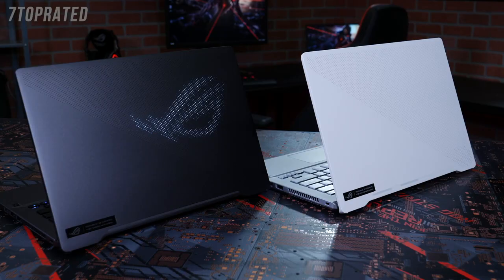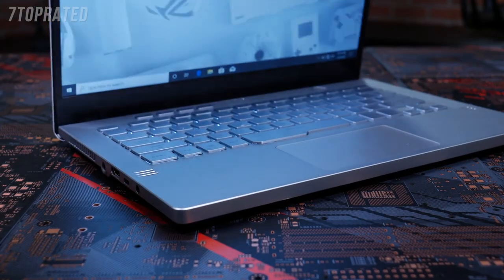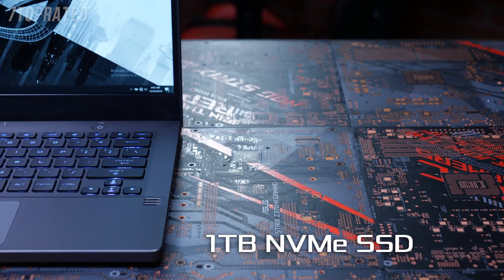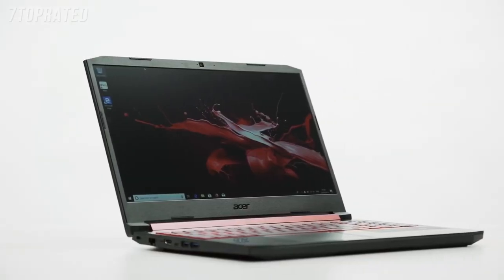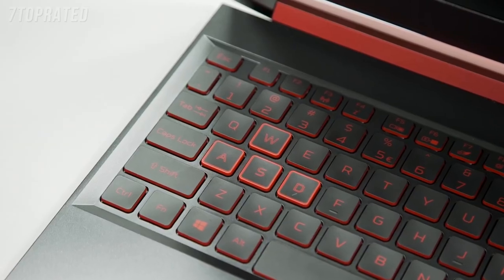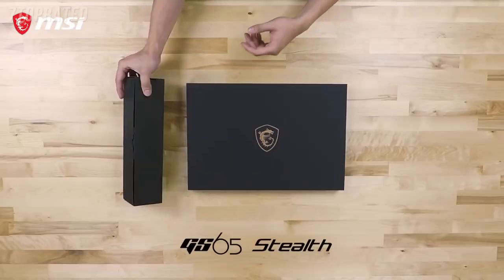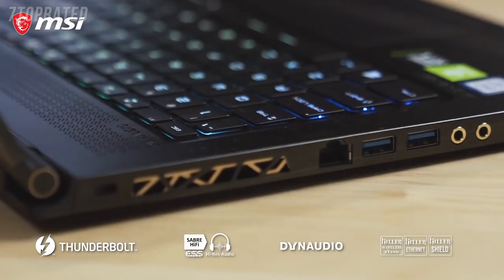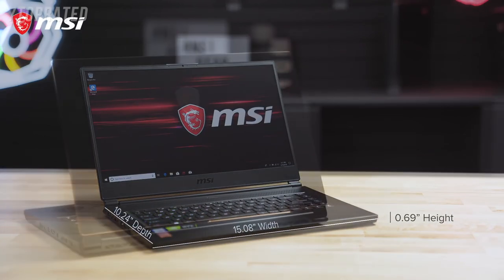5 Best GAMING LAPTOP 2020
In today's video we've hand-picked the 5 best gaming laptop for 2020.

► 5. ASUS ROG Zephyrus G14
► 4. Acer Nitro 5 Gaming Laptop
► 3. Gigabyte AORUS 17.3" Gaming Laptop
► 2. MSI GS65 Stealth 15.6" 144Hz Gaming Laptop
► 1. Dell G7 17 Gaming Laptop